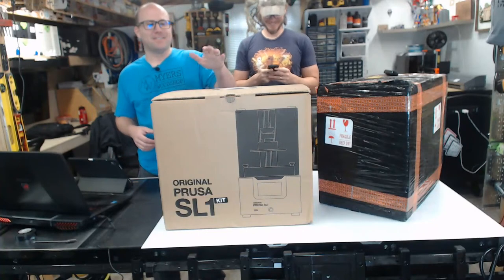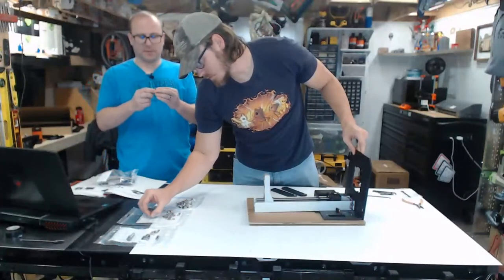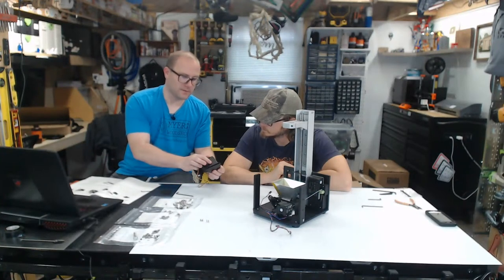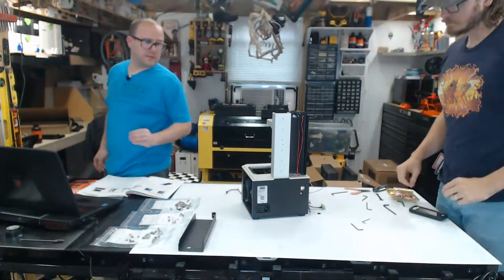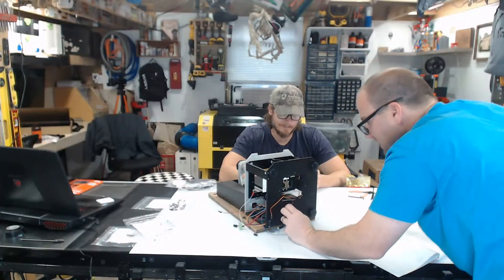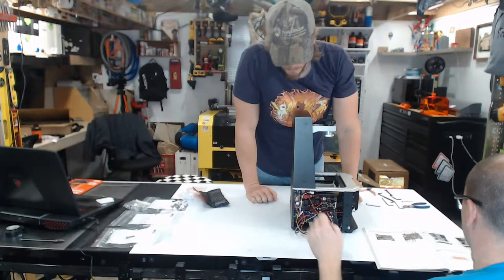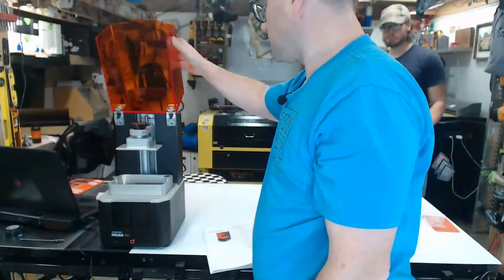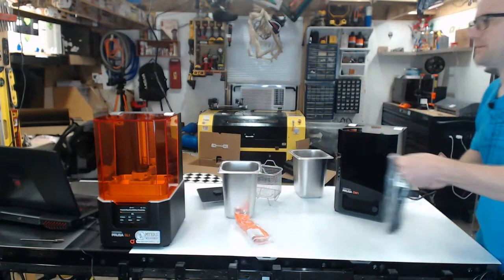First Look And Assembly And Of The Prusa SL1 And CW1 Resin 3D Printer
This is the first look at the Prusa Research SL1 and CW1 Resin 3D printer.  I purchased this, it was not sent to me to review.  Let's see if its worth the hype?!

Check out my follow up video where it finishes printing and we clean and cure it in the CW1 Wash Machine here: (coming soon)

■ SLA Resin
■ ElEGOO Mars Resin Printer

FILMING GEAR
■ Panasonic Lumix (main camera)
■ Rode Microphone
■ GoPro Hero 5 Black